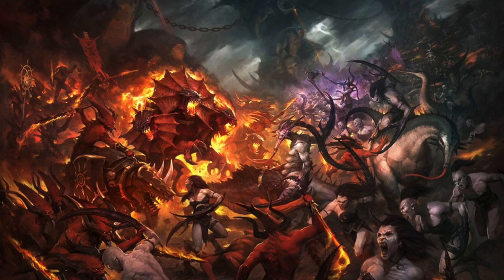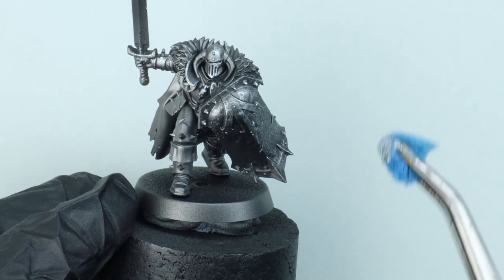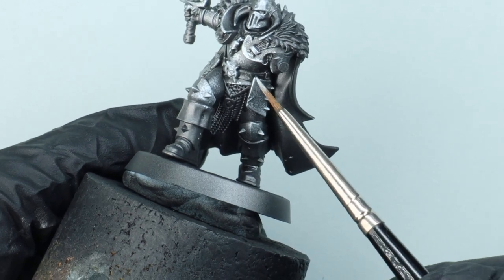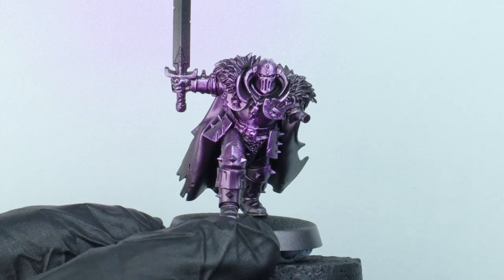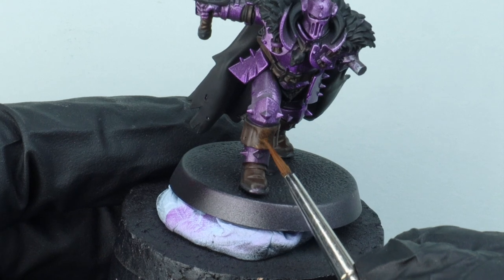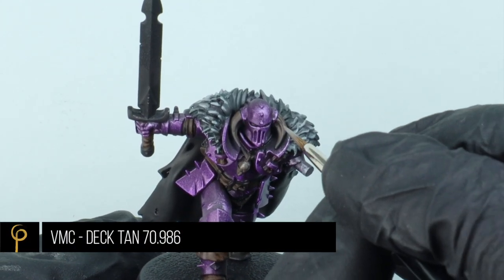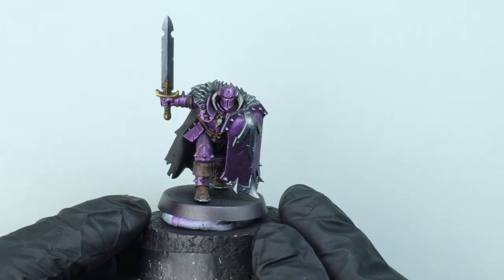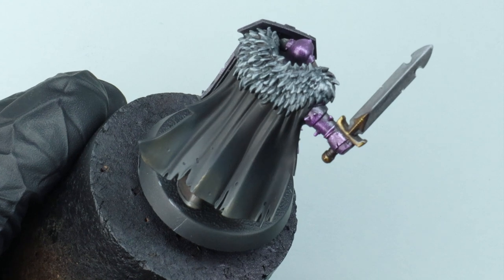How to Paint SLAANESH Slaves to Darkness Chaos Warriors for Warhammer: Age of Sigmar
In this video, we take a look at a way to get your Slaanesh dedicated Warriors of Chaos from your Age of Sigmar Slaves to Darkness army painted up and looking awesome for battle! This metallic purple scheme would also look great on some Emperor's Children Space marines for 40k or Horus Heresy.

Paints Used:

GW - Skavenblight Dinge
GW - Eidolon Purple Clear (air)
MCS - Gunmetal Grey 77.720
VMC - Black - 70.950
VMC - Deck Tan 70.986
VMC - US Olive Drab 70.887
VMA - Steel - 71.065
S75 - Dubai Brown
S75 - Decayed Metal
S75 - Elven Gold
S75 - Black Metal
Tamiya - Flat Earth XF52
W&N - Artists Oil Colour Burnt Umber
W&N - Artists Oil Colour Lamp Black

GW: Games workshop
VMC: Vallejo model colour
VMA: Vallejo model air
VGC: Vallejo game colour
VGA: Vallejo game air
VMCS: Vallejo metal colour series
S75: Scale 75
AK: AK Interactive
W&N: Winsor & Newton